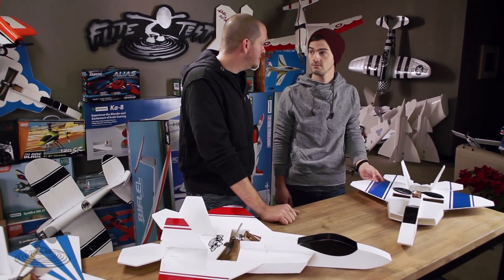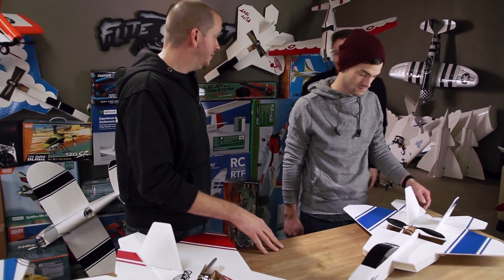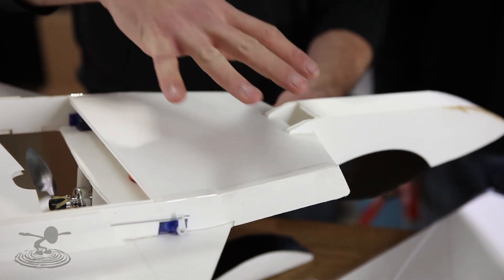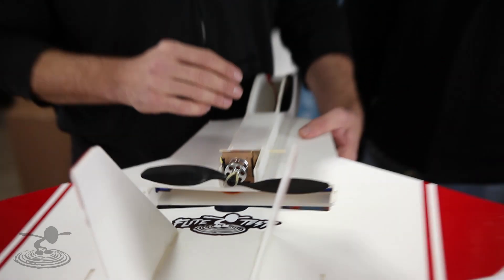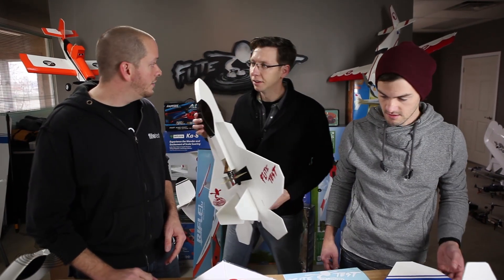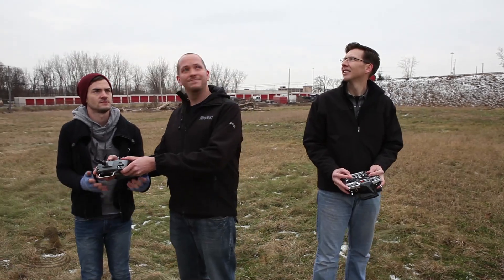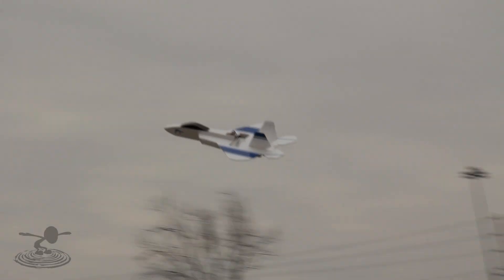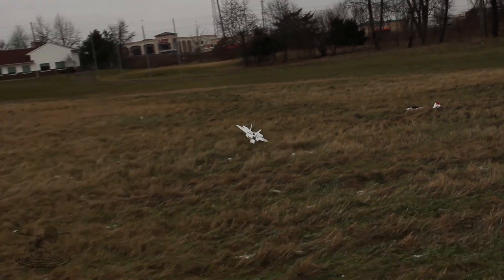Flite Test - FT-22 Raptor - PROJECT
We put the Flite Test spin on an updated F-22 design.